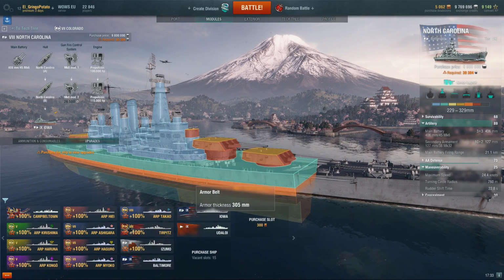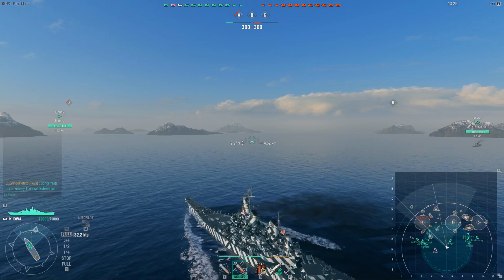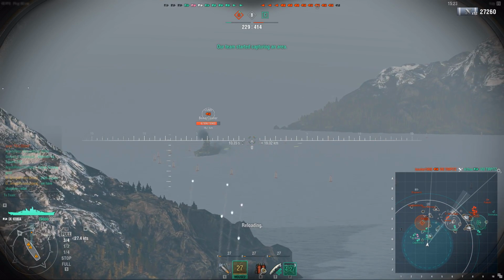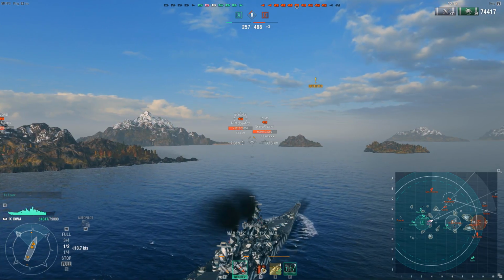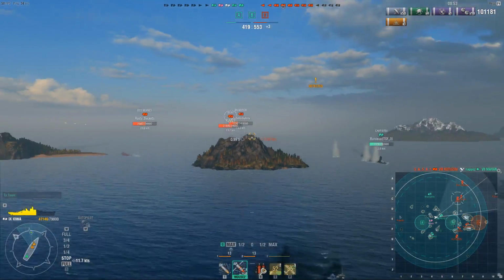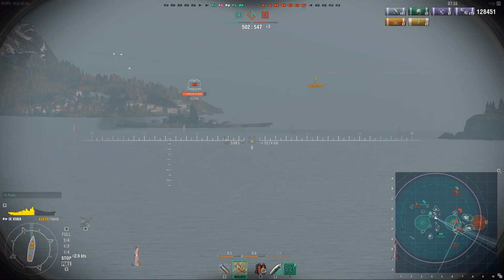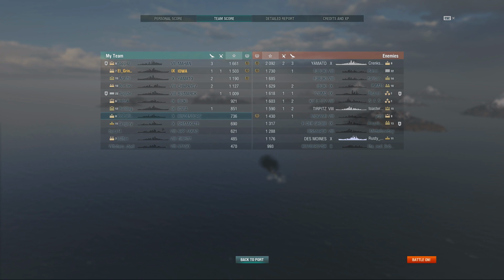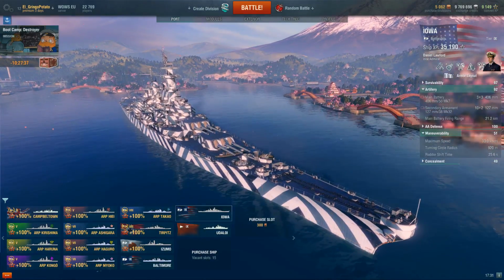Iowa - The NC Has Spoiled Me [192k damage]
After playing and enjoying the NC so much as of late, the Iowa really does feel like a let-down in comparison. It's not a bad ship per se, it simply has to deal with a lot rougher MM while not being much of a step up from the NC. As usual you can find my recommended build at the end.